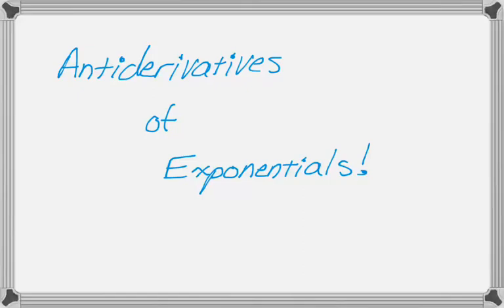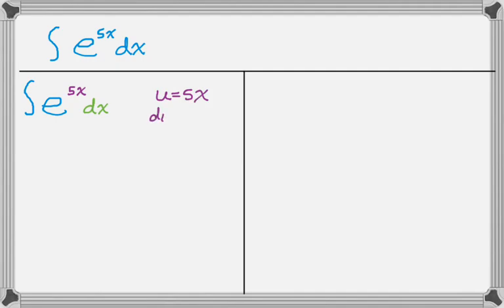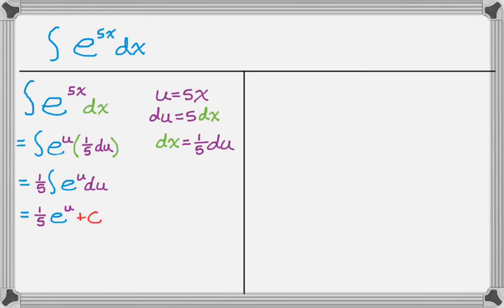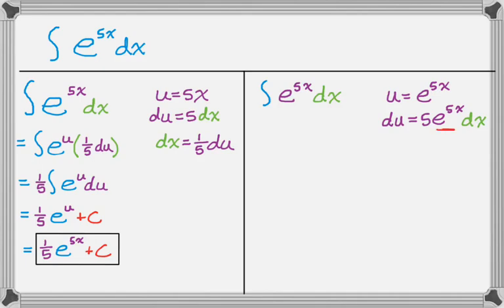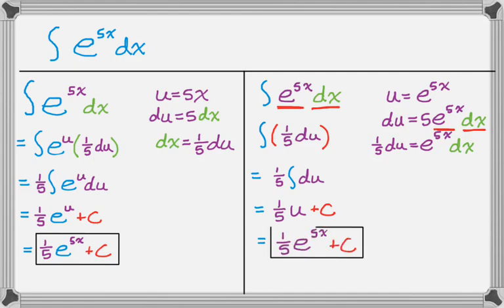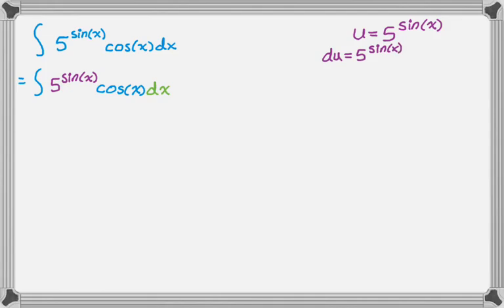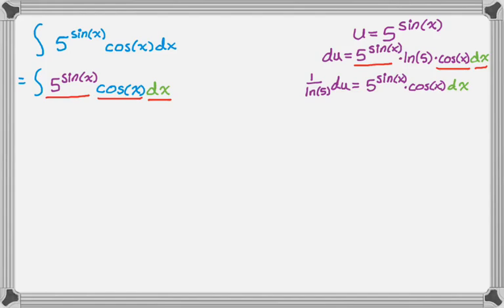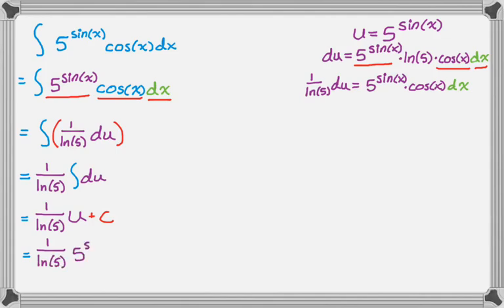Integrals of Exponentials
Finding integrals of exponential functions using u-substitution.  I mostly just use u = the exponential function and then hope for the best...which usually happens.